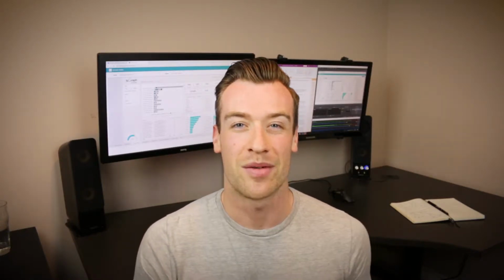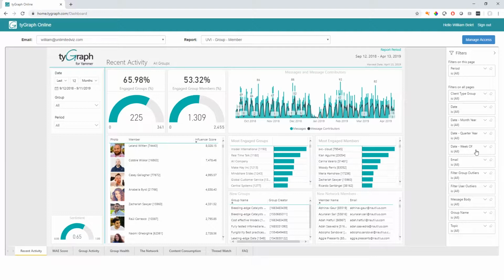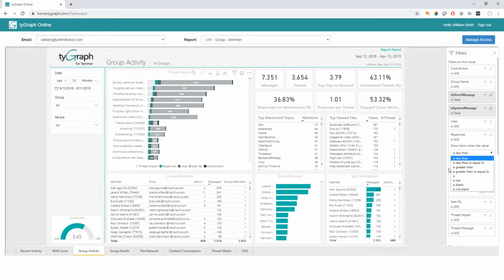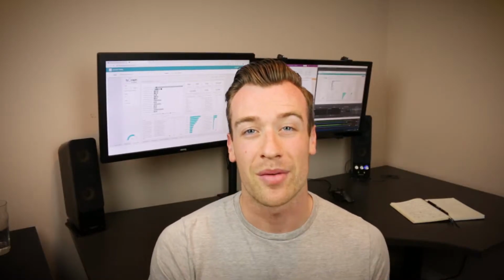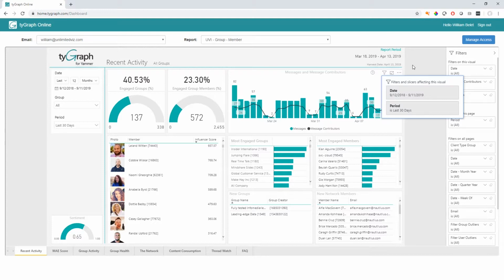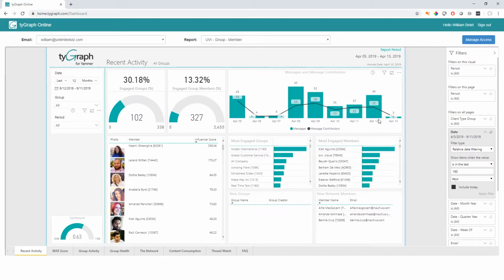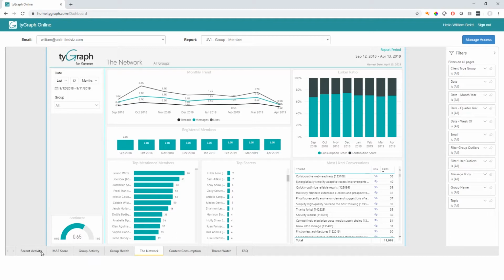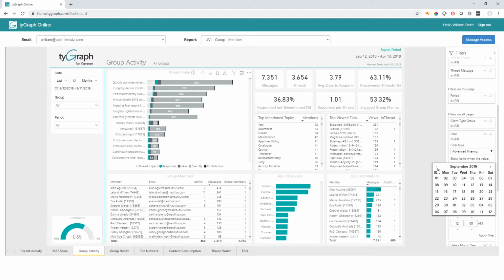How to filter in tyGraph Online